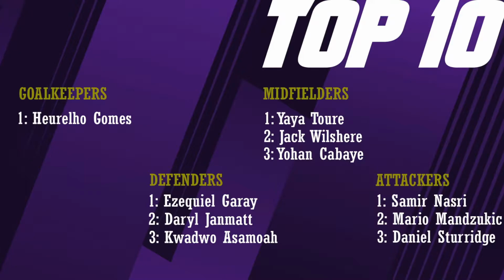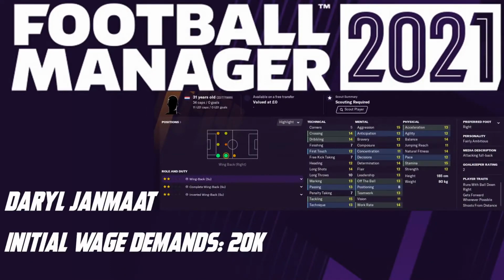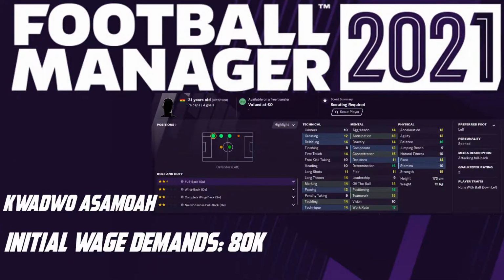Football Manager 2021 | TOP 10 BEST FREE TRANSFERS | FM21 Experiment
Struggling to buy/loan any players at the beginning of your save?

These 10 free transfers could be the difference maker between you getting relegated and surviving. Mixture of first XI's & Backups

ABOUT ME:

I'm primarily a Football Manager 2021 content creator. I love being 'eccentric' and unique when creating content, and hopefully that is something you enjoy, if that is the case, feel free to subscribe and catch more in the future!

The home of regular content on FM21, from difficult lower league management saves, to more traditional saves, or maybe experiments & tutorials, we will experience it all here!

FM2021 Videos released at 8pm GMT0 atleast 4x a week, and regular FM2021 twitch streams